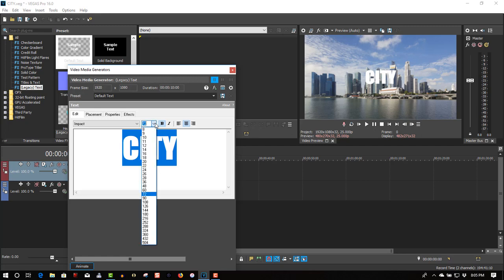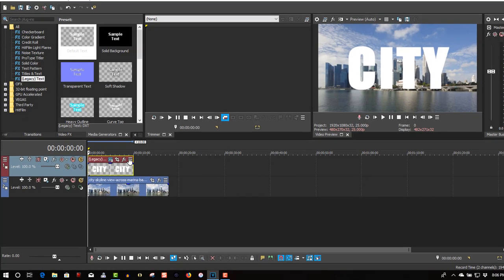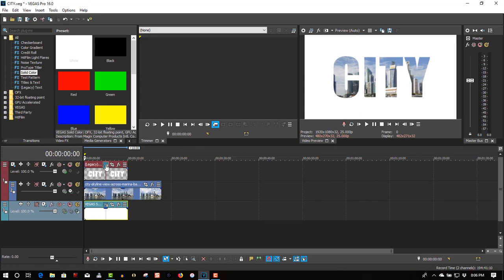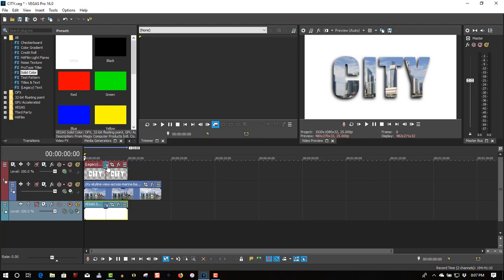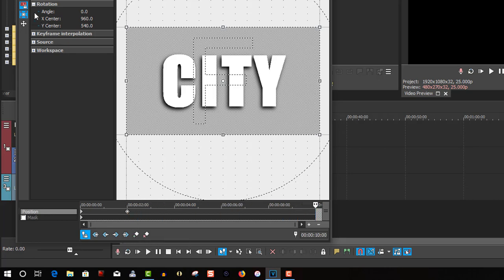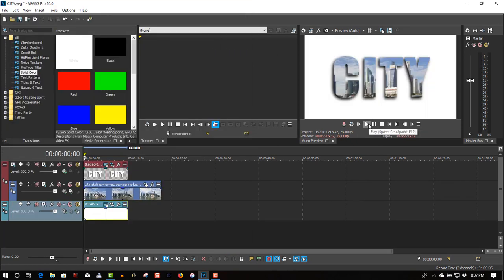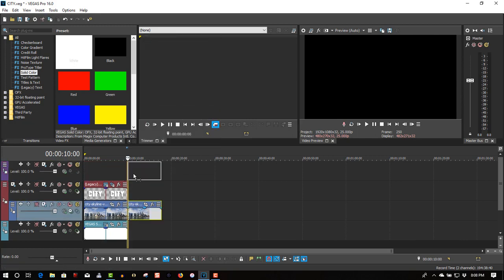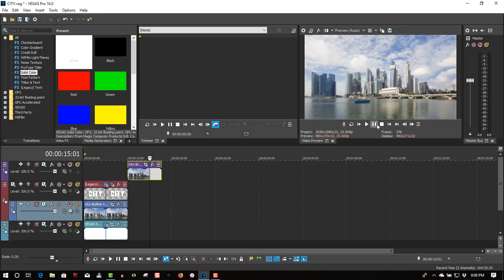Gorgeous Masked Text Transition Vegas Pro 16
Today we will create a gorgeous masked text transition in Vegas Pro 16.  It will work in all versions of Vegas Pro.